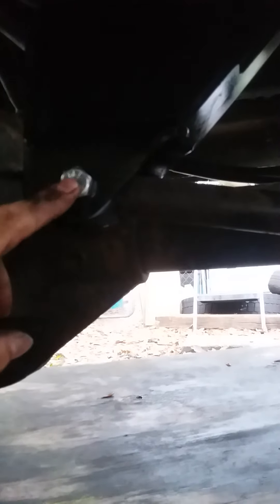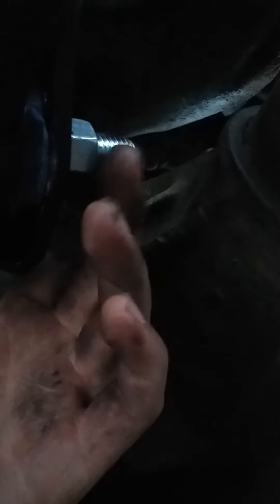Obs f350 4x4 conversion pt 5 track bar install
Just a real quick video on the track bar install